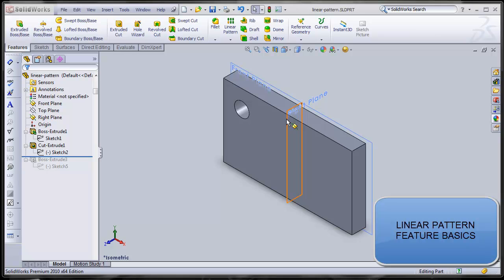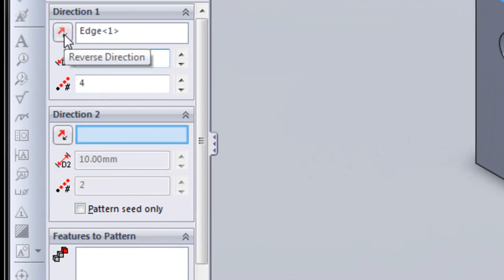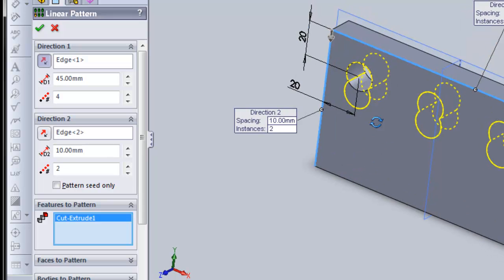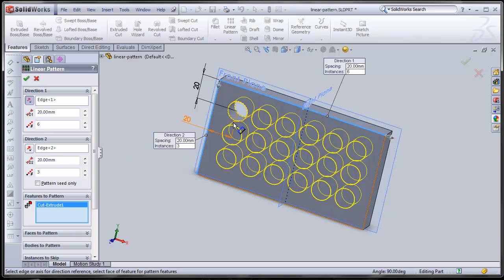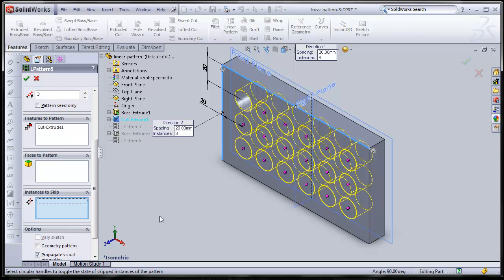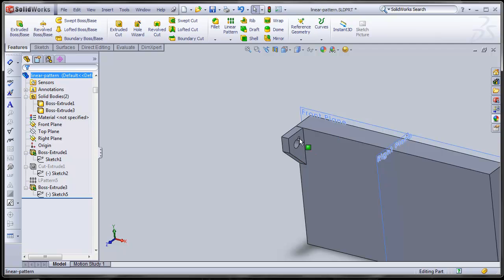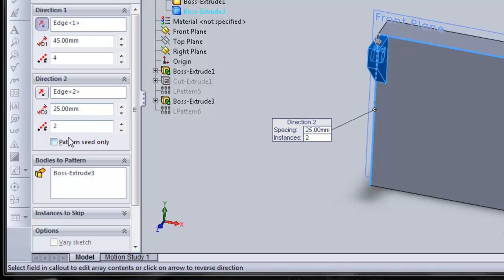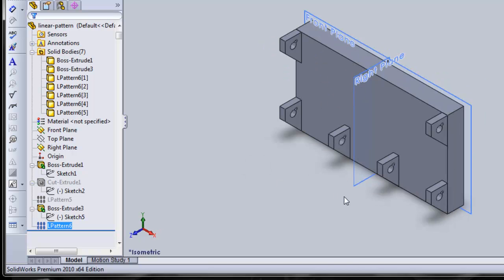LINEAR PATTERN BASICS